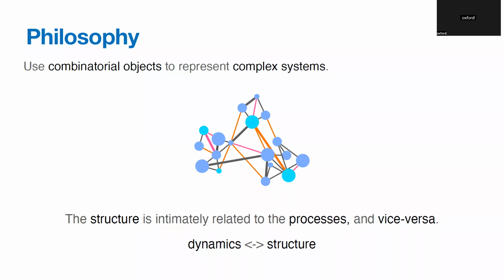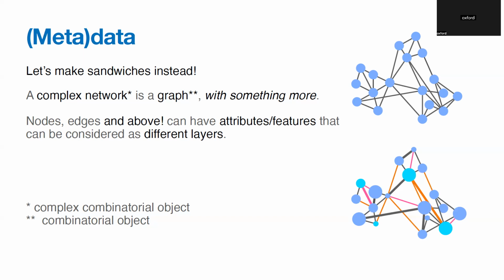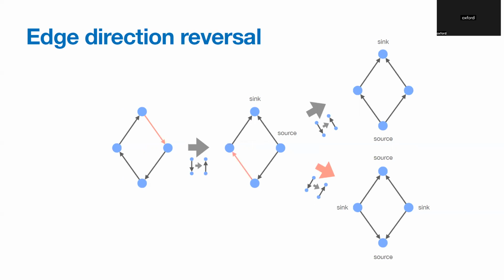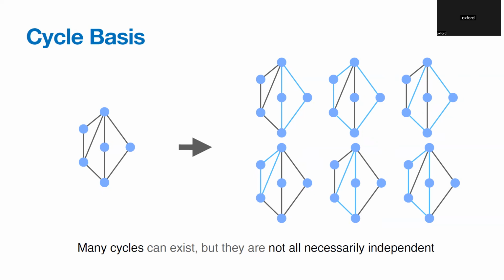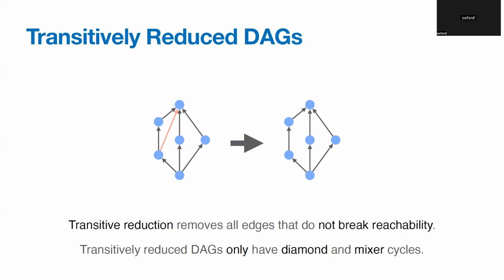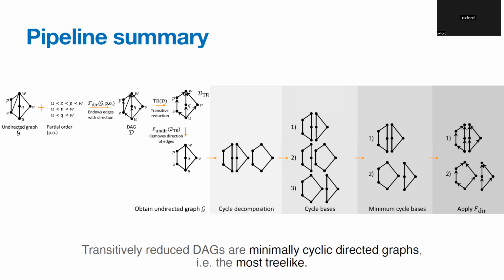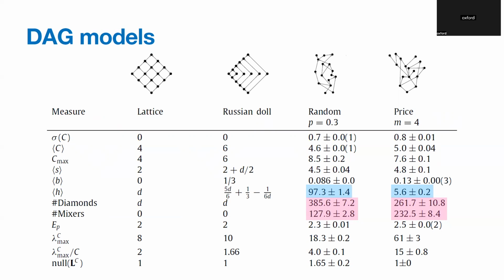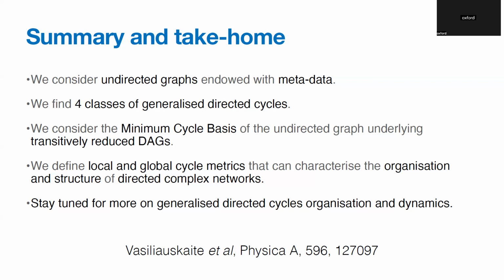Paul Expert: Four ways of going in circles: revisiting directed cycles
We are interested in a particular type of higher-order structure: directed cycles (aka one dimensional holes).
By considering directed networks as a combination of an underlying undirected graph with directionality meta-data, we revisit the notion of cycles in directed networks, and find that four distinct classes of generalised directed cycles exist, including of course the traditional directed cycles. Each class possess a particular structure that can be associated with functions. We introduce metrics to characterise the generalised directed cycles and their organisation in a network.
In particular, we consider four models of Directed Acyclic Graphs, and find that their minimal cycle bases capture their respective organisations and generating mechanisms.